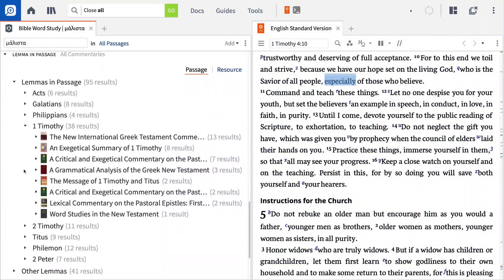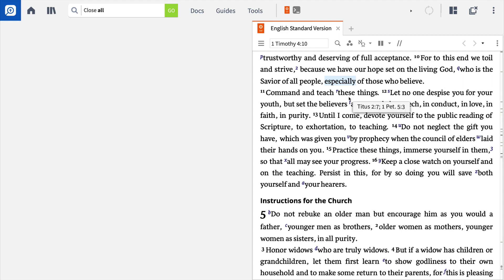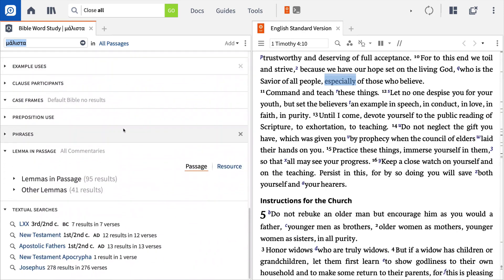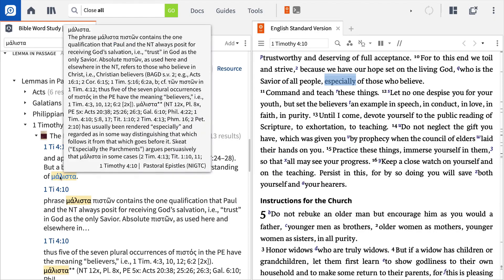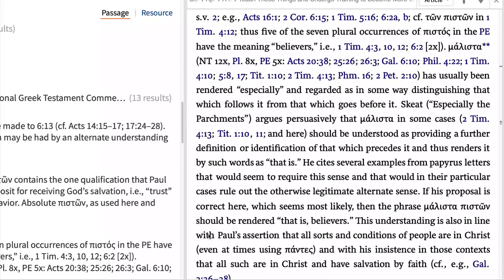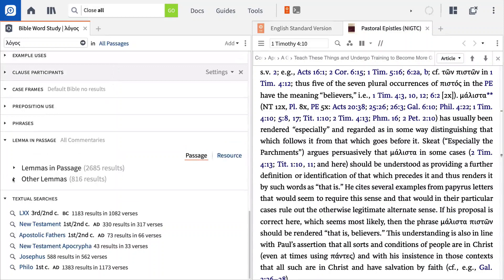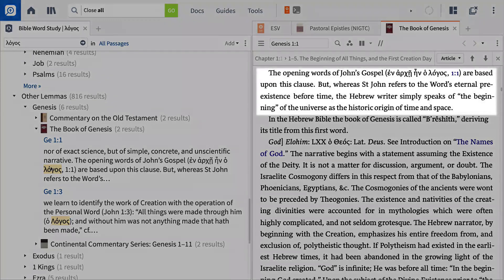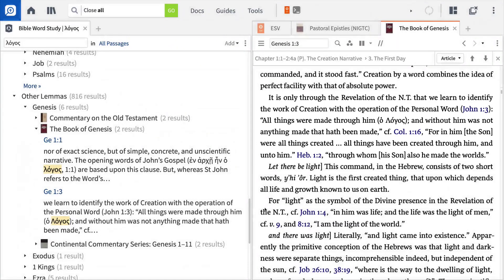Lemma in Passage | Logos Bible Software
The Lemma in Passage guide section searches through your commentaries for their references to original language lemmas (dictionary forms of words) you might want to study. It can be added to some Guides or opened as a standalone guide section.